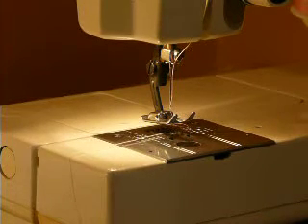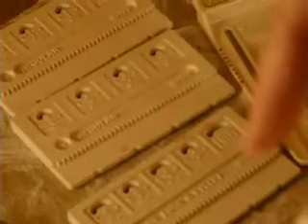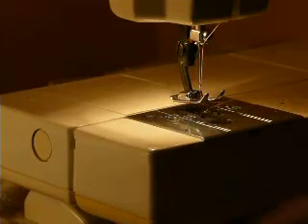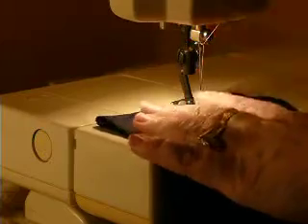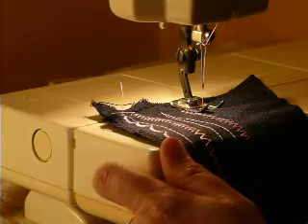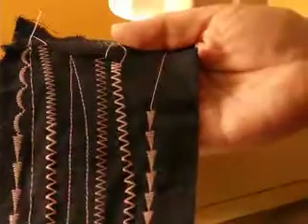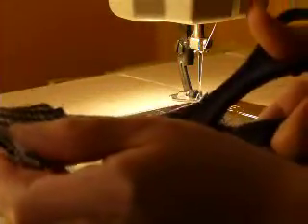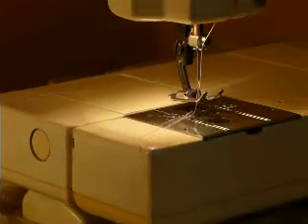VINTAGE 80s KENMORE CONVERTIBLE SEWING MACHINE MODEL 1781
NICE MACHINE! THE CONVERTIBLE FLAT BED TO FREE ARM OPTION IS WONDERFUL AND NECESSARY AT SOME TIME OR OTHER!! 14 BUILT IN STITCH PATTERNS, ALL METAL GEARS & INTERNAL PARTS